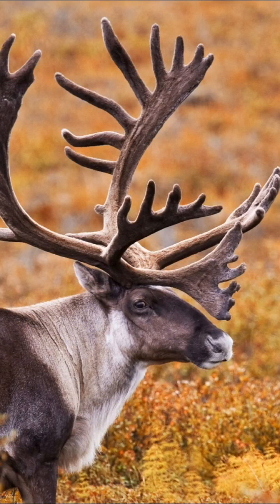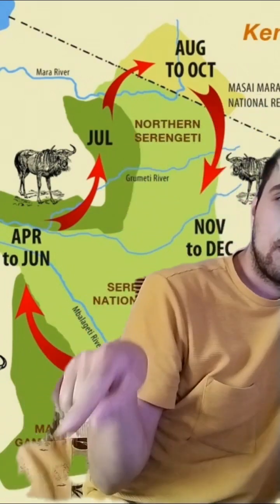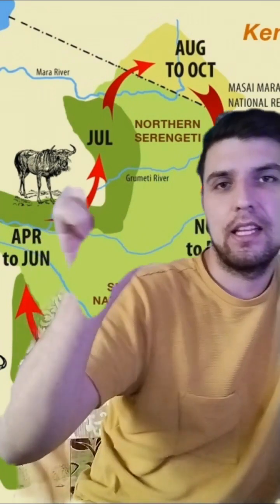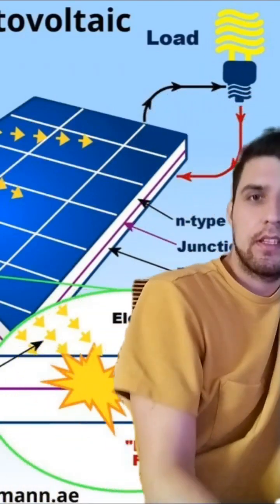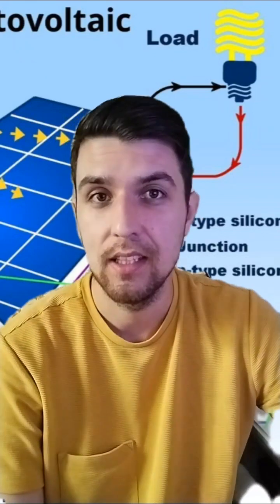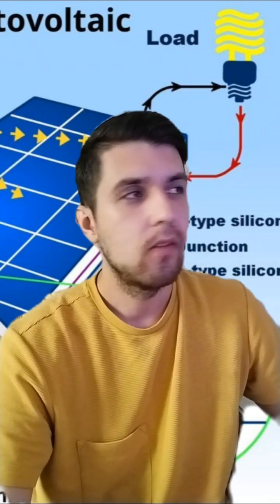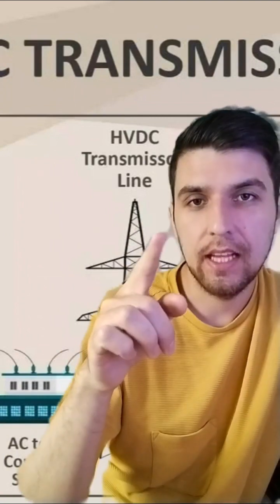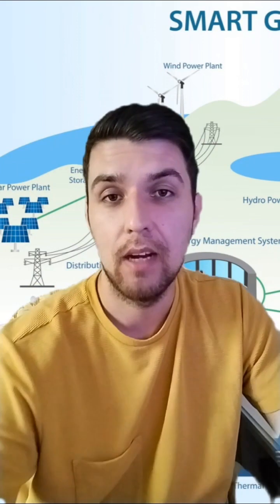〖Reloaded〗Mᴉndatory Show ━ Good news around the world, Part 1.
Hello everyone, I am back with my show and I just wanted to share with you my newest one.  Good news part 1.!

Now, there are many pictures for the better understanding and entertainment.

Come with me to a journey, where you will find out that Life Science takes you to the closest 'real' reality.

For that you need to have curiosity and open-mindset(This how evolution and development works)